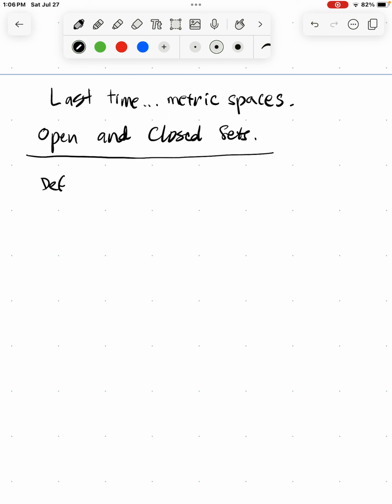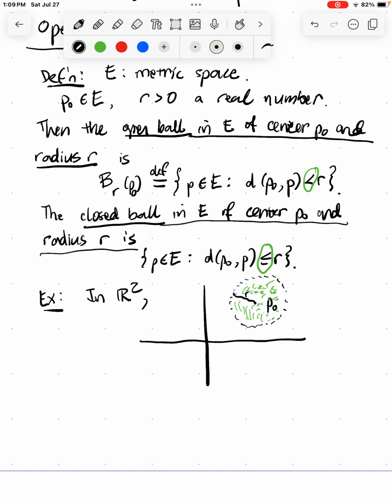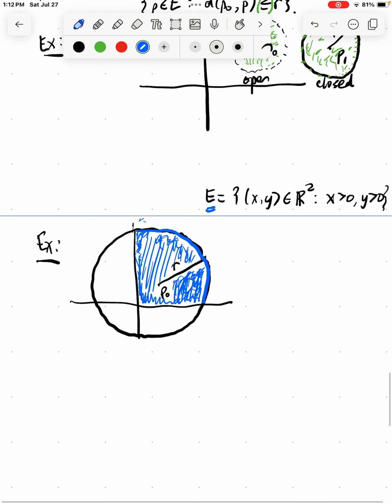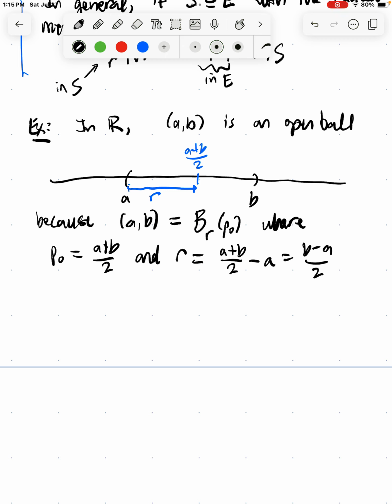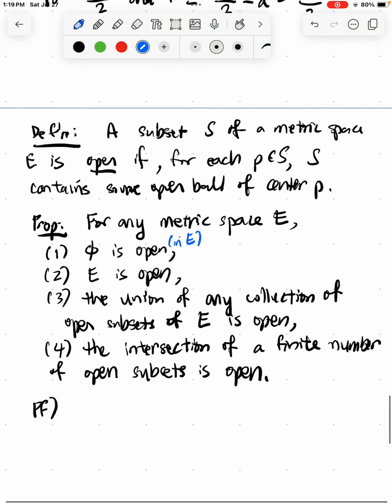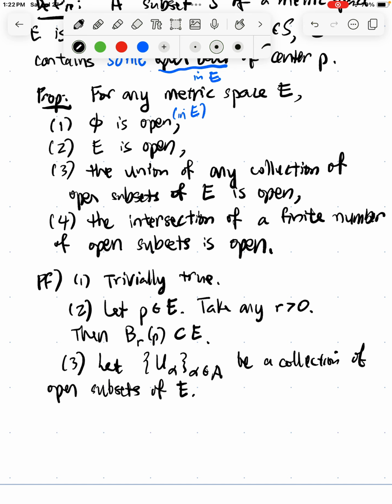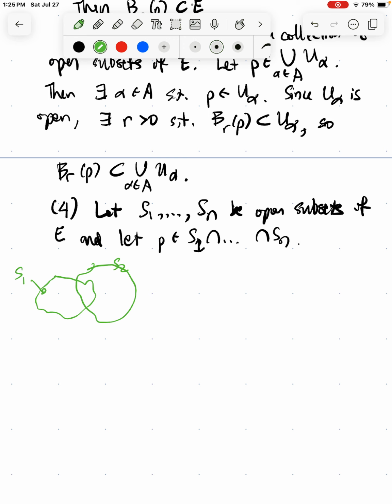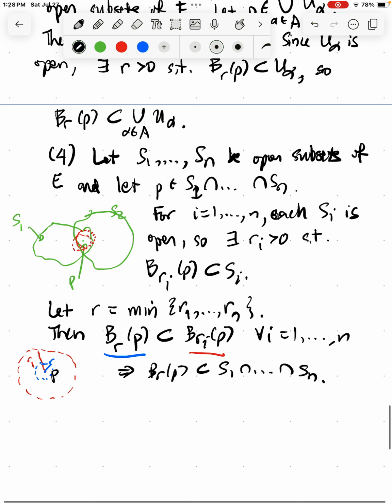Open and Closed Sets 1